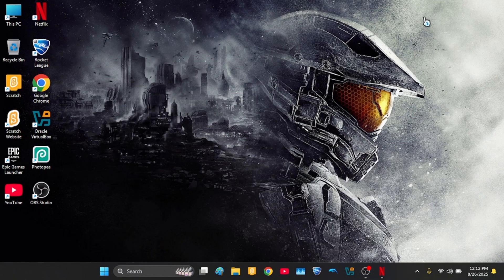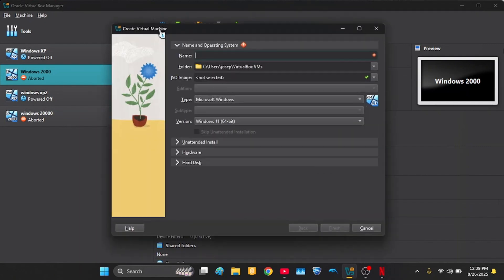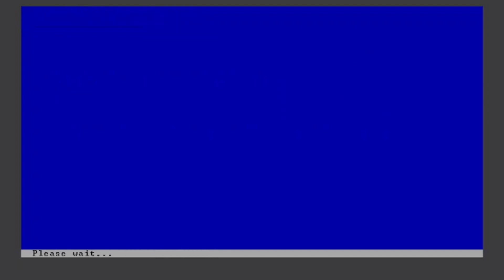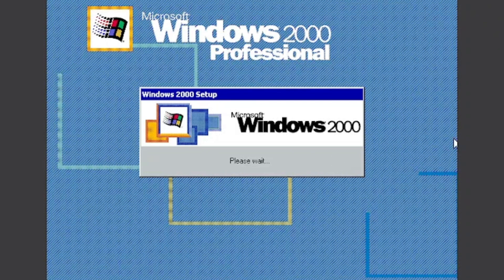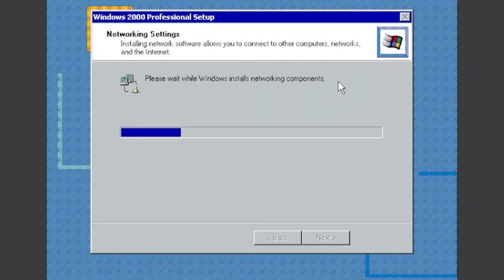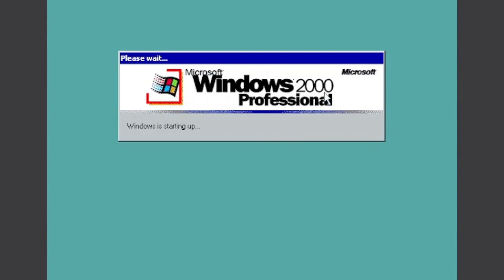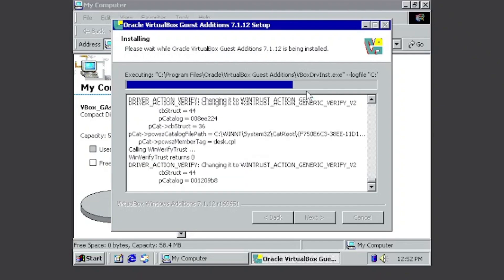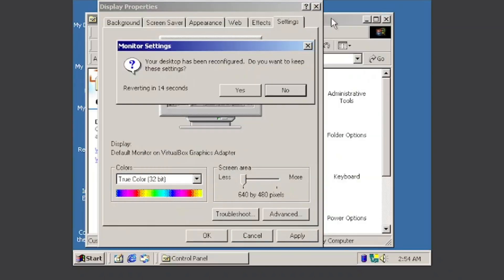How to install windows 2000 in virtual box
this is a video on how to install windows 2000 in virtual box